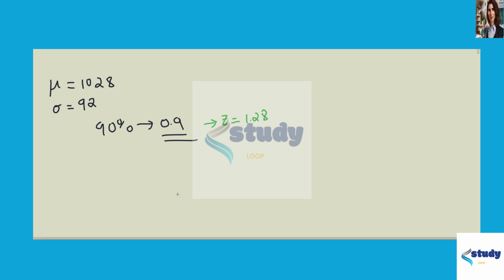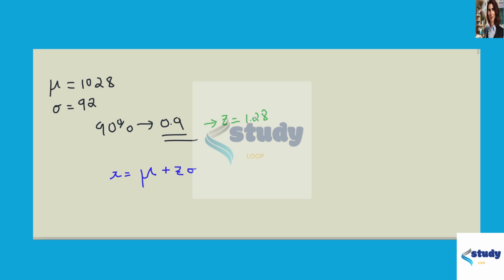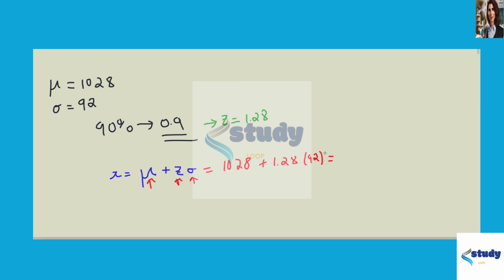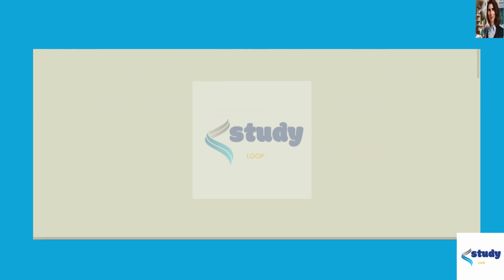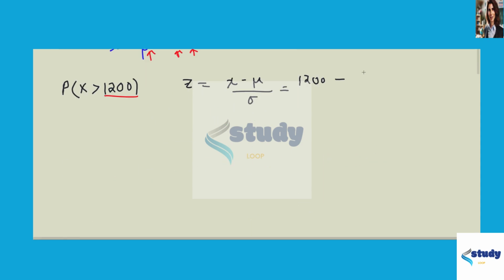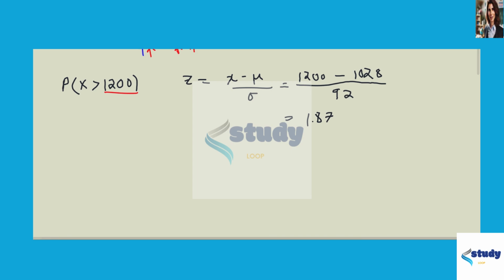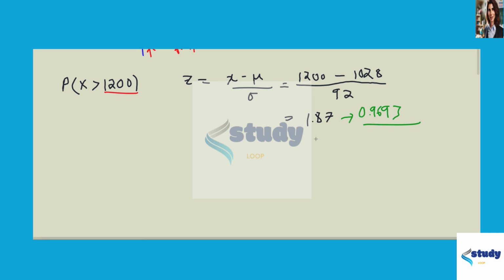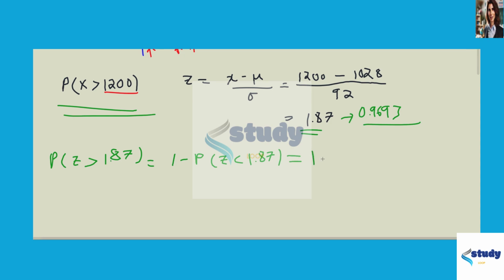The national average SAT score (for Verbal and Math) is 1028 . If we assume a normal distribution wi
The national average SAT score (for Verbal and Math) is 1028 . If we assume a normal distribution with what is the 90th percentile score? What is the probability that a randomly selected score exceeds